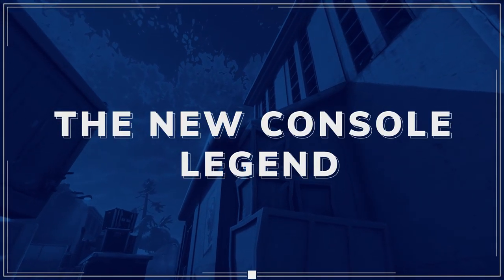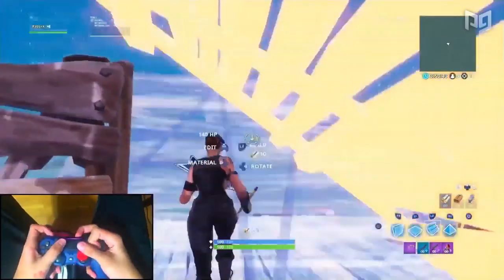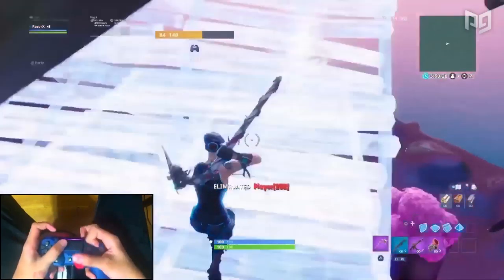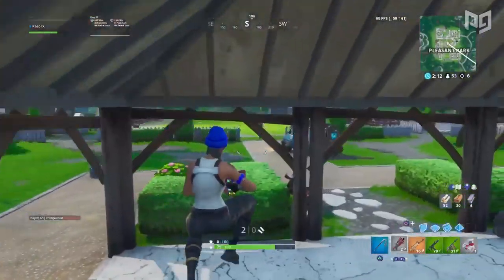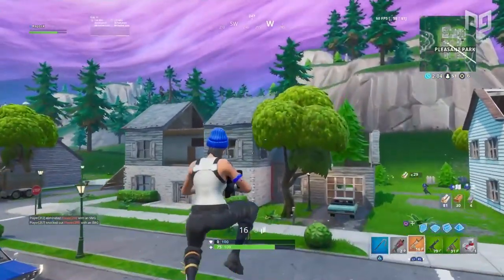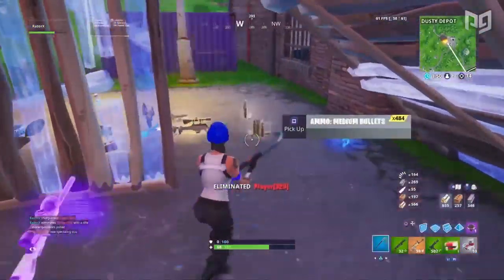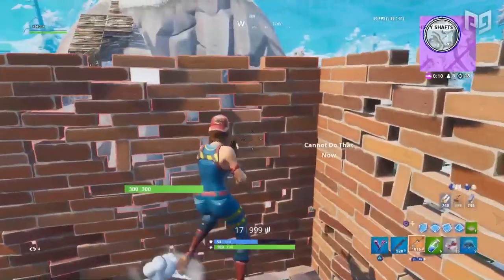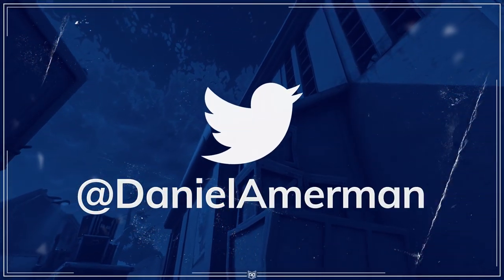CONFIRMED *BEST* Console Player Ever? - Fortnite RaZorX Analysis